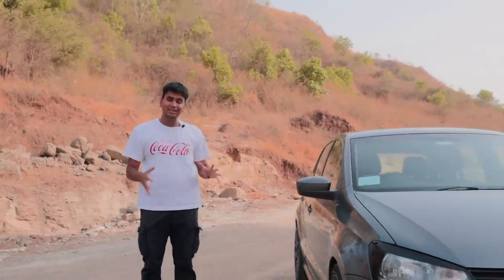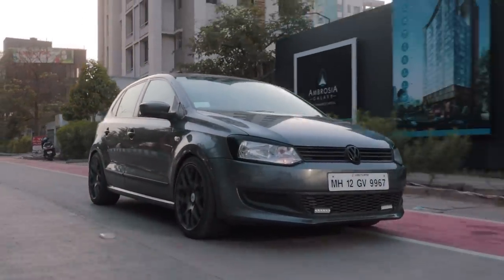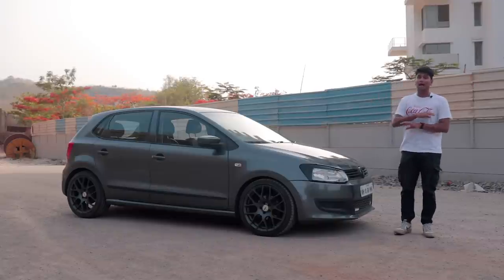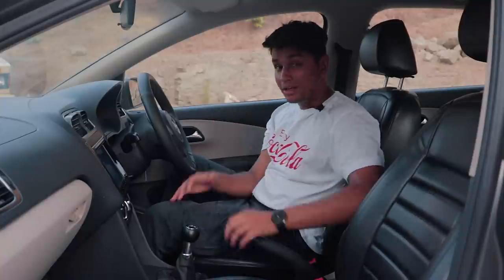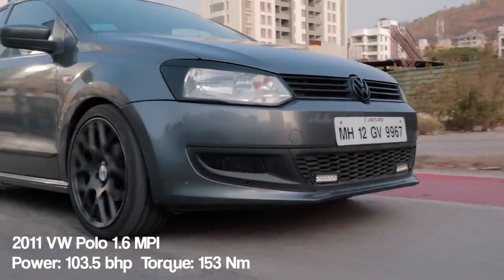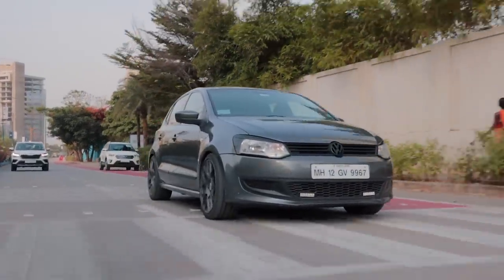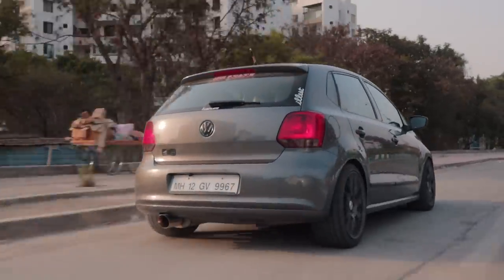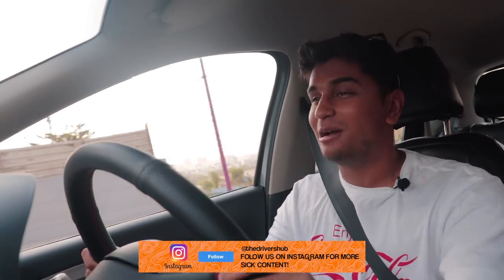VW Polo 1.6 MPI MT: The best driver's car sold by VW in India! (SOUNDS BETTER THAN ANY TSI!)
The Polo GT TSI is India's most approachable and most tuner friendly car out there. But before the TSIs ever landed a-foot in the Polo, there was a gem of an engine called the 1.6 MPI. Found in the Polo 1.6 MPI or the Vento 1.6 MPI, this engine is a NA 1.6L 4-Cylinder which sounds super raspy and better than any other TSI found in the modern iterations of the Polo. Wanna know more about this amazing build watch the whole video to find out!

Hosted By:
Soham Saraf

Filmed By:
Shreshth Gourish